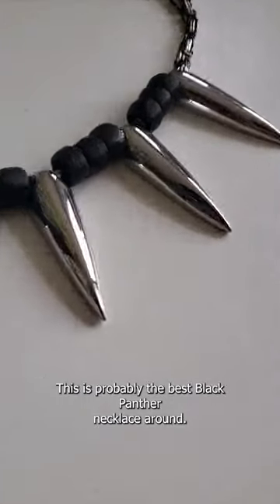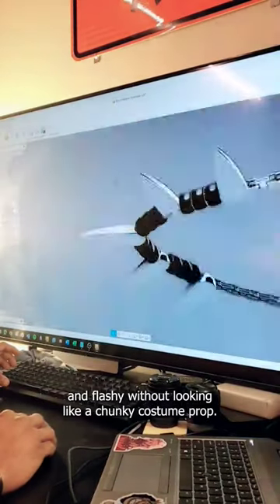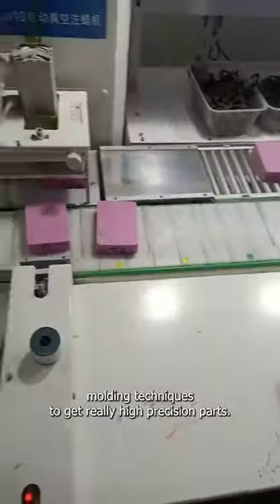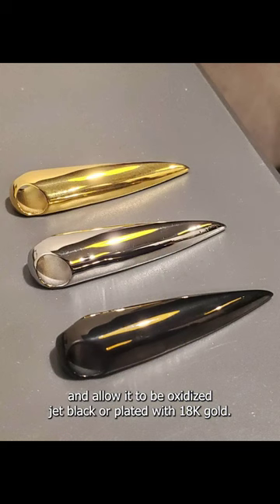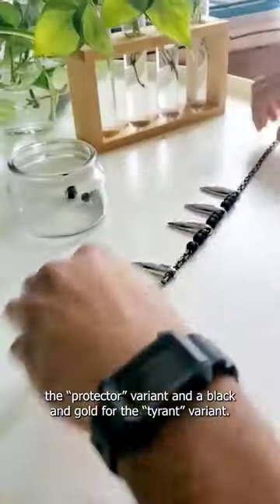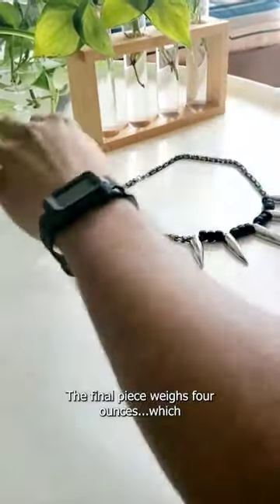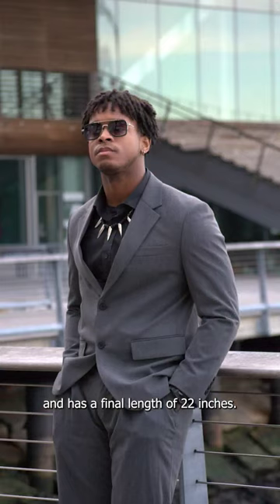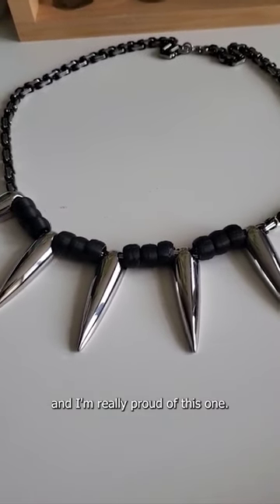Wanted to show off my custom blackpanther necklace since they all turned out great!